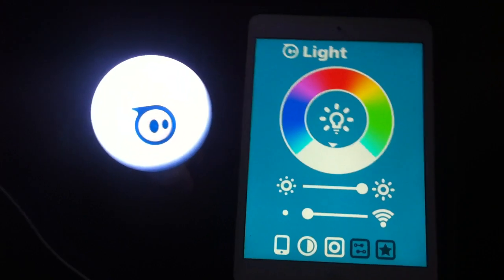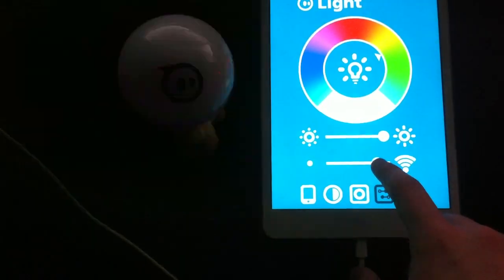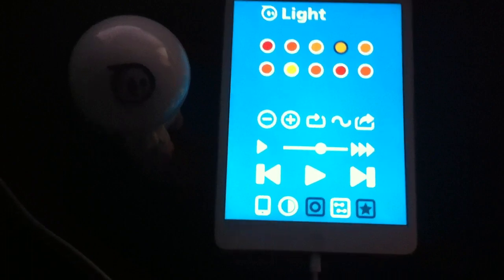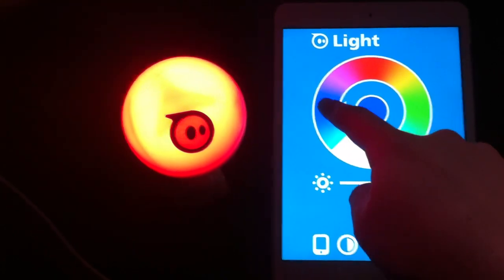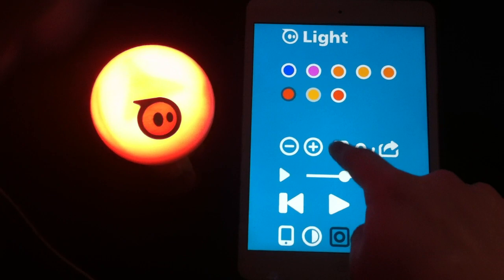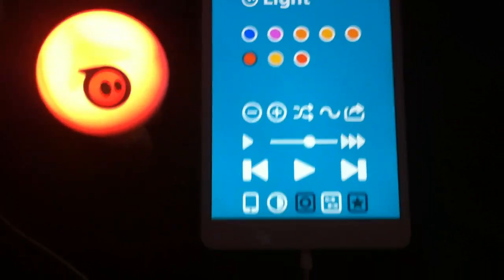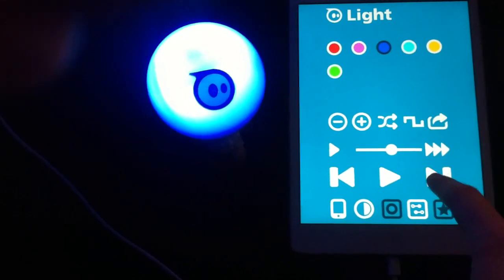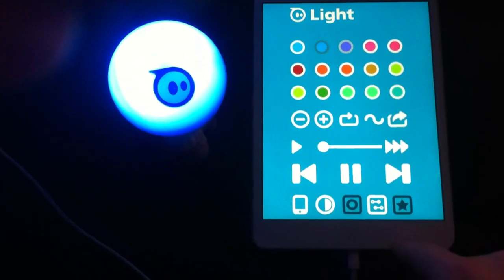Sphero Light App Progress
I've found this interesting robot on the internet and got one to do a couple of experiments with it. This video shows the progress I've made for my first Sphero app: a simple flashlight app that plays with Spheros color LEDs.